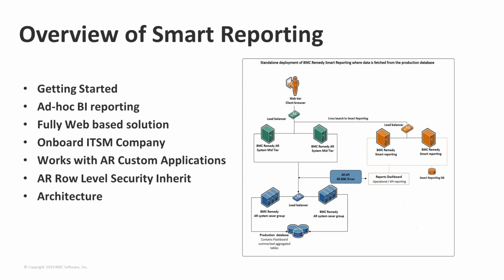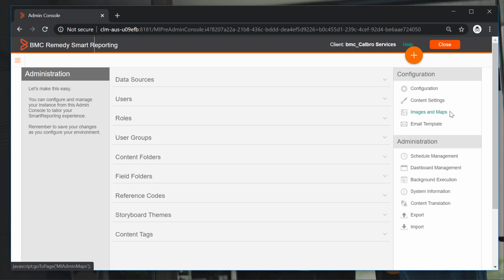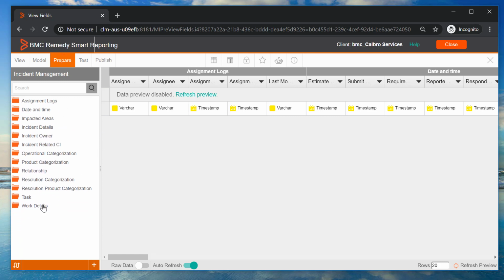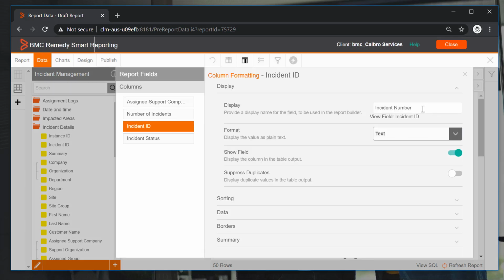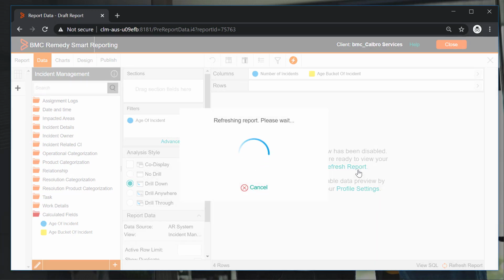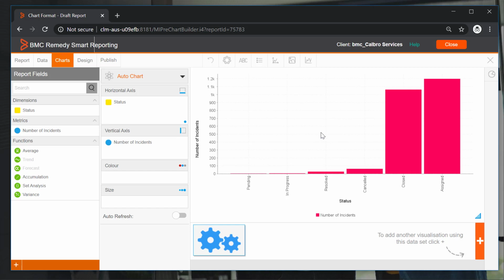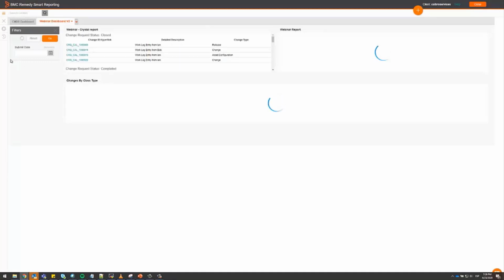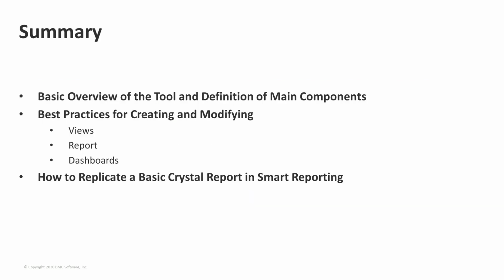BMC Smart Reporting: Webinar - Best Practice Basics for Building Reports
In this session they will review the best practices basics to start building reports and include examples on how to recreate a Crystal report using Smart Reporting.

Daniel Marrujo is a Staff Specialist Technical Support Analyst
Bharath Kumar is a Staff Specialist Technical Support Analyst

References